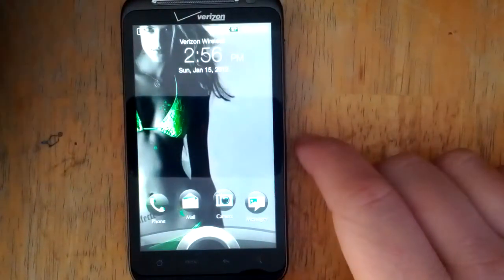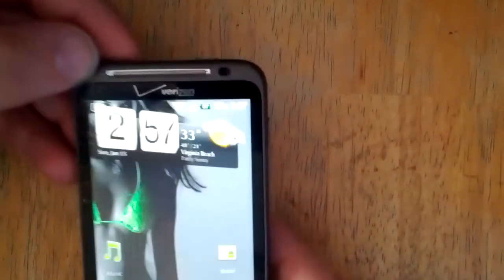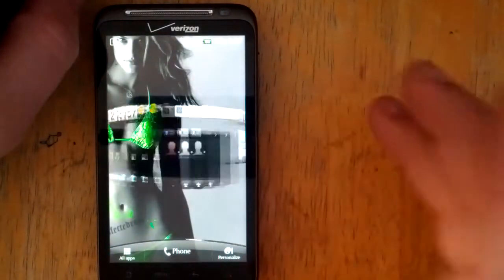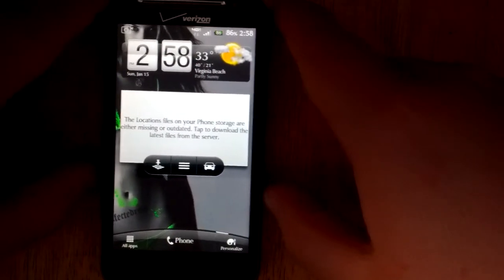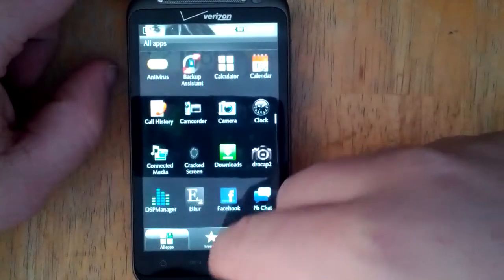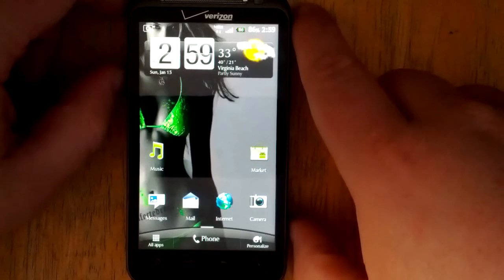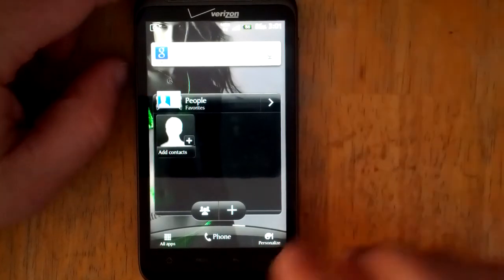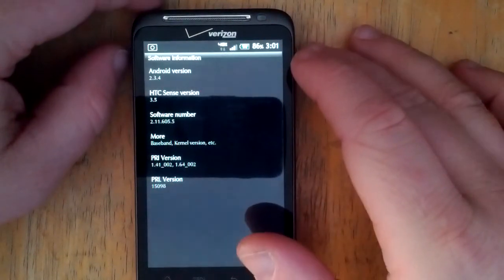NOW Sense 3.5 on Thunderbolt FREE WIFI HOTSPOT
Get it done now at halfcab123.com NOW!!  Check out our rooting guarantee!  to see our service and pricing.  Get the whole package today!!